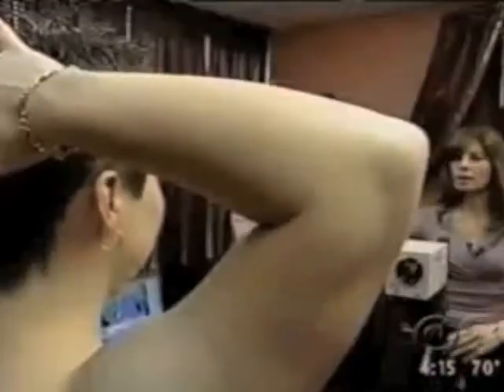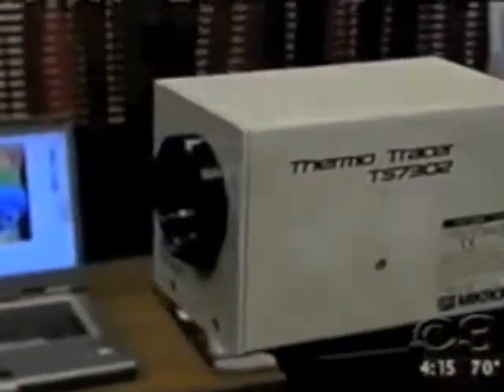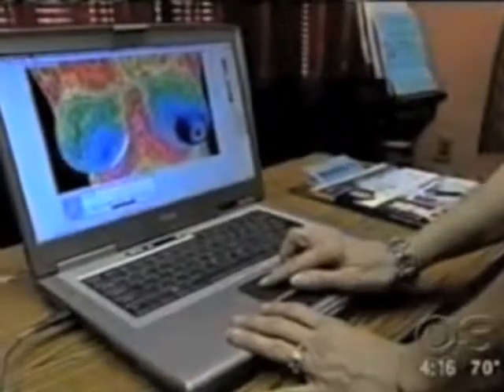Dr. Philip Getson Interview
Dr. Getson interviewed about thermography and breast cancer.